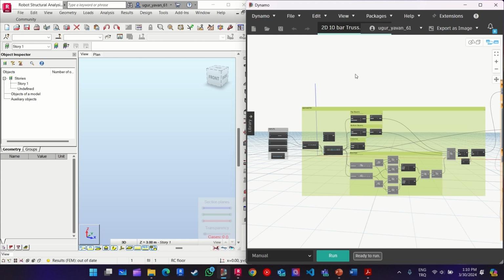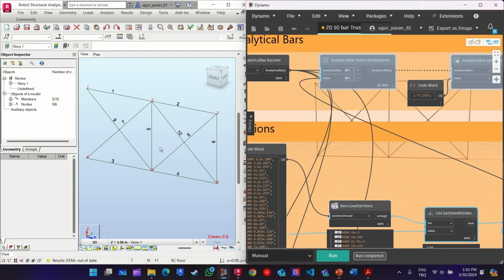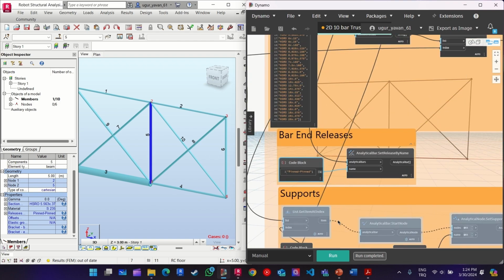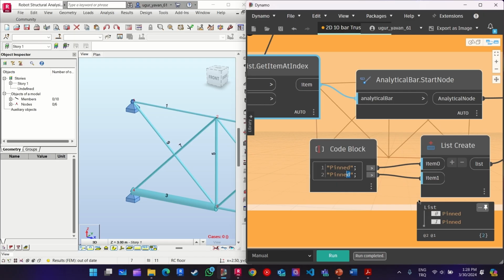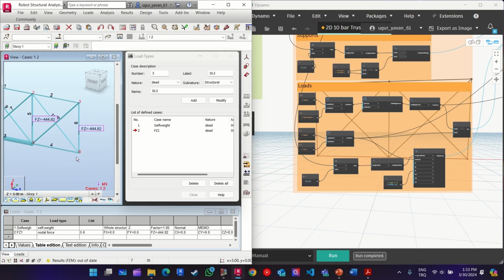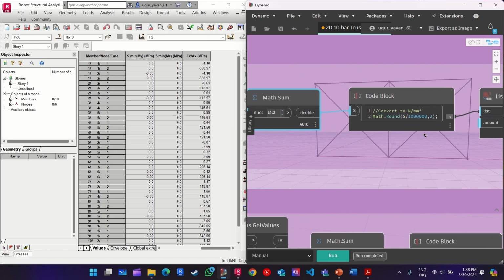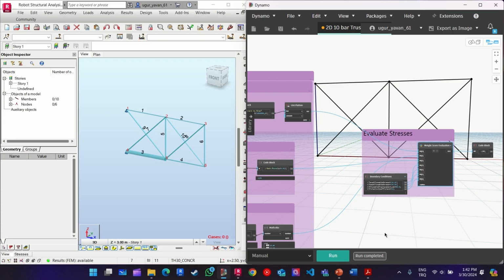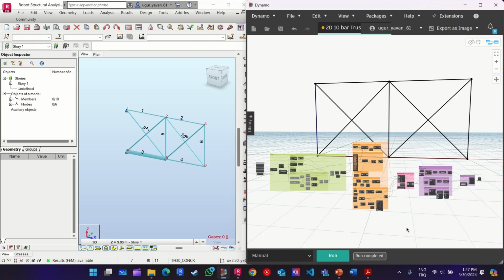Structural analysis with Dyanmo&RSA- Lecture 1, Video 2